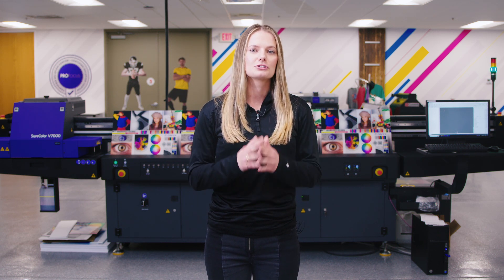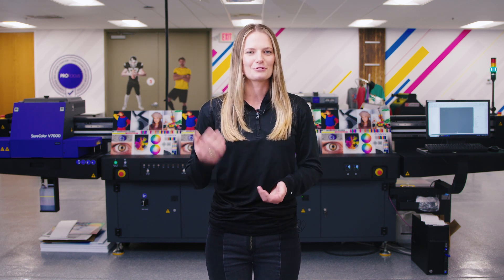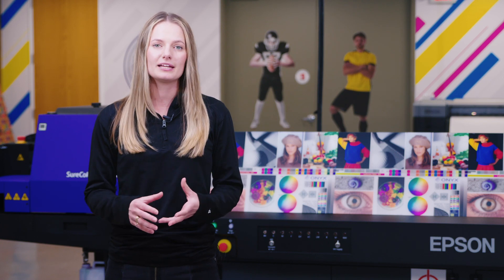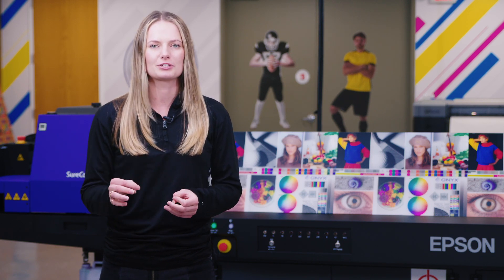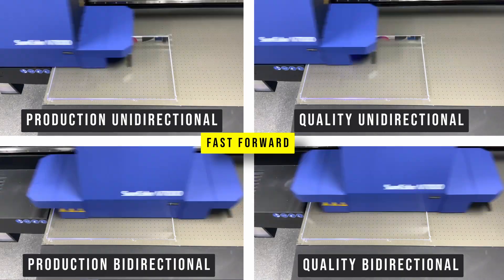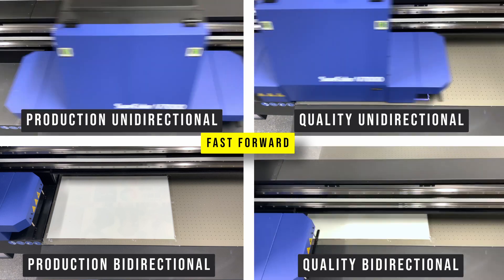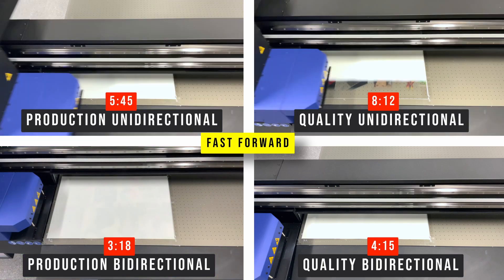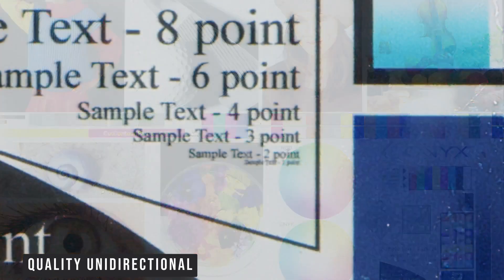EPSON SureColor V7000 Print Modes & Speed Tests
We put the EPSON SureColor V7000 Flatbed Printer through speed tests using different print modes. See just how fast this versatile printer is in our newest video!

Still have questions regarding the EPSON SureColor V7000 Printer?